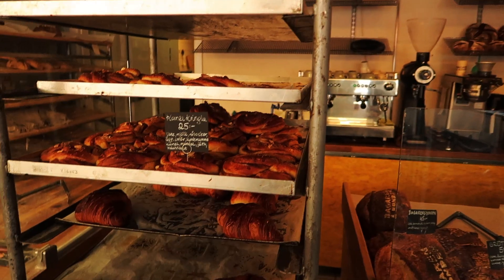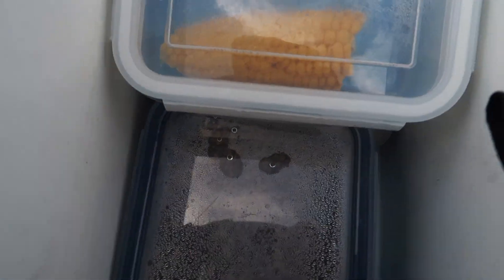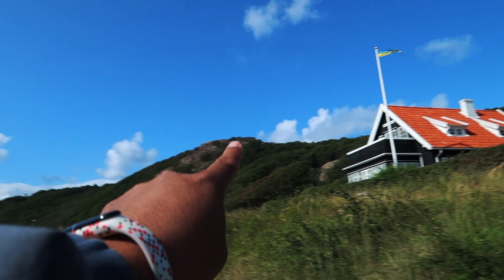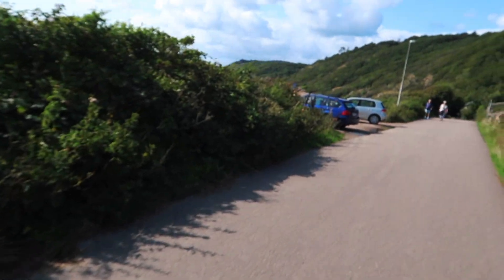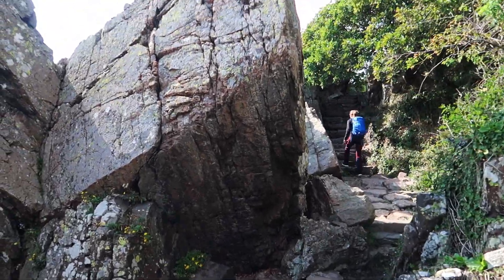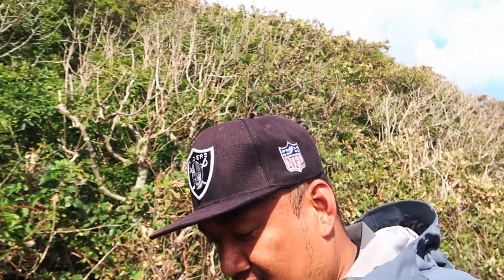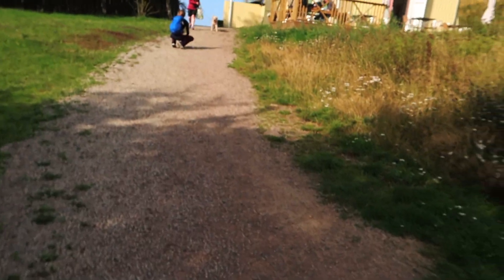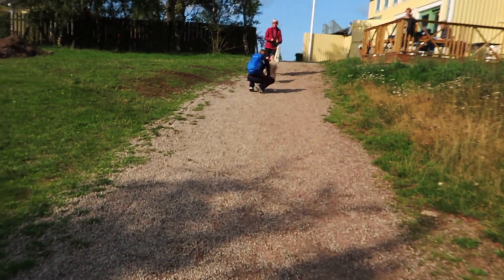Kullen Lighthouse - Good Food & Great Nature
🌍 Explore Nature's Wonders with me Mim!

Welcome to Mim! Join me on an enchanting journey through breathtaking landscapes and vibrant cultures in this mesmerizing travel and nature lifestyle video.

🎥 About Me:
Mim is your passport to adventure, dedicated to sharing the beauty of nature and the joys of travel.

Enjoy the video, and let it inspire your wanderlust and appreciation for our beautiful planet! 🌎✈️🌿 The Kullen Lighthouse is an operational lighthouse in Scania, located by the mouth of Öresund, at the point of Kullaberg peninsula, in Höganäs, on the south-west coast of Sweden.